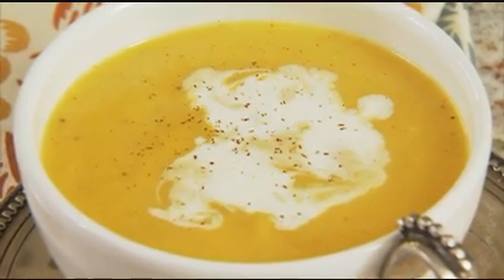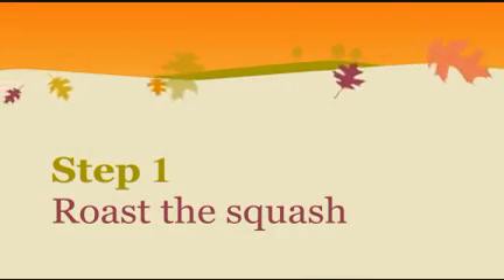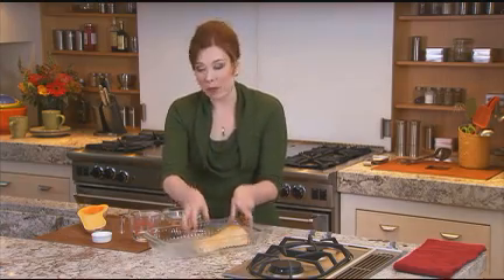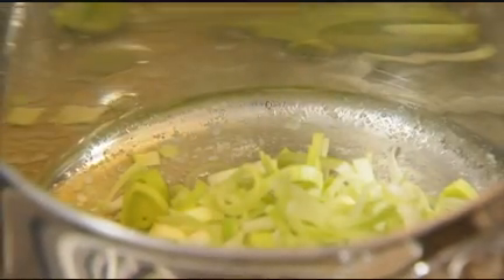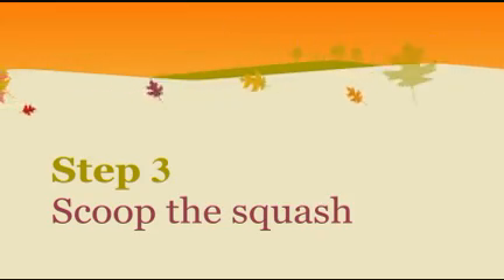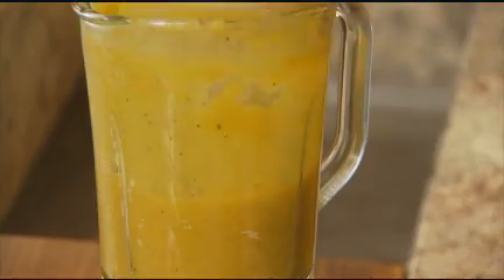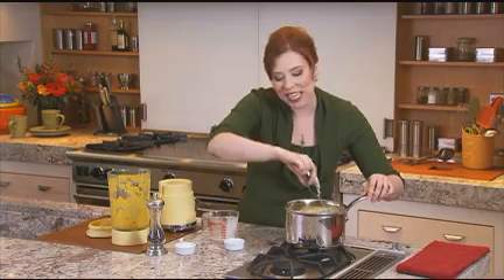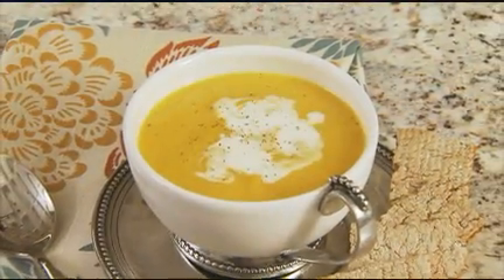Roasted Squash Soup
Falls full of wonderful squash selections, so turn them into something special like this creamy rich soup.